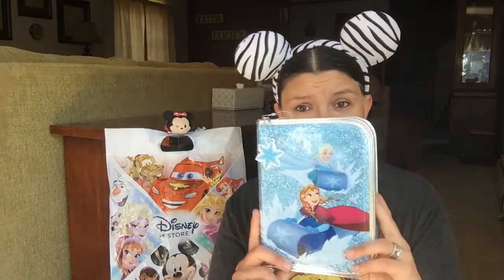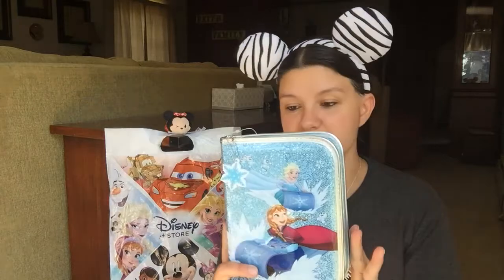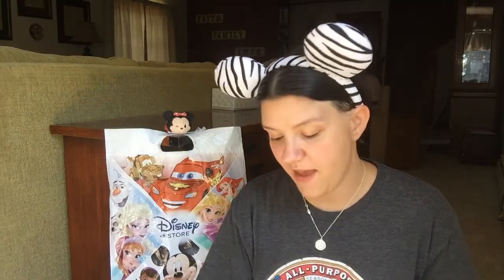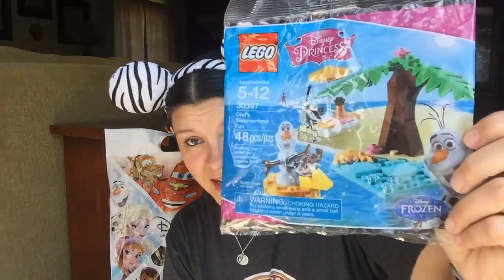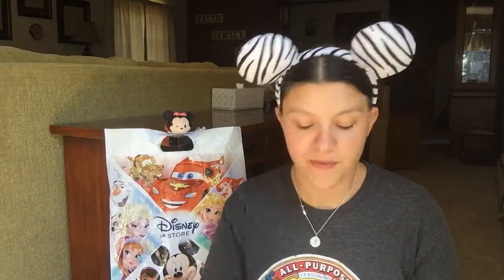Disney Store Mini Haul Mickey Money Monday E. 32| DISNEY ON A BUDGET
Please join me as I save for my upcoming trip to Walt Disney World!!!

Disney World Trip January 2017 Budget
Little Mermaid Room at Art of Animation- $1029.41
1 Premier Annual Pass  & 1 Adult & 2 Child Park Hoppers-$2,796.71
Food/Souvenirs- $2,000.00
Bibbidi Bobbidi Boutique 2 Crown Packages-$131.89
Dresses and Accessories for BBB-$85
Tables in Wonderland Card- $150.00
ACTUAL Race Entry Fees plus Souvenirs-$809.42
TOTAL Needed $7,002.43
Disneyland Trip January 2017 Budget
Airfare $400
Candy Cane Inn- $594
Food/Souvenirs-$500
Misc (Taxi etc)-$106
ACTUAL Race Entry Fee- $351.78
TOTAL Needed $1,951.78

Planned Savings Remaining to Save $935

Current Cash Savings $581.55
Current Disney Gift Cards $4435.00
Current Target Gift Cards $30.00
Disney Dream Rewards $344.84
McCormick & Schmick’s Gift Cards $200
PAID *  Towards Room $885
PAID * BBB Dresses $85
PAID * Race Registrations with Souvenirs $809.42
PAID *CRT Pre-Paid Reservations $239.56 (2 adults 2 children for dinner)
PAID *Spirit of Aloha Pre-Paid Reservations $204 (2 adults 2 children dinner 3rd level seats)
PAID *Disneyland Light Side Challenge Race Fee $351.78 (PAID)
PAID *$400 in Southwest Giftcards ($323.92 spent on DLR trip-$70.68 Bal)

REMAINDER TO SAVE $+++546.95 (OVER BUDGET!!!)

Actual Amount Spent So Far $5860.29

CREATE A JUNK EMAIL (IF YOU HAVEN’T ALREADY) WHERE YOU HAVE ALL OF THIS STUFF SENT/LINKED TOO OR IT MIGHT FILL UP YOUR REGULAR EMAIL INBOX

Ibotta-You earn $10 when you redeem your first rebate and I earn $5! Plus we can help each other with monthly teamwork challenges!

Checkout51
It’s an app and a website, there is no referral bonus but you should have this anyhow!

Shopkick-This is an app that you use in stores, many stores offer kicks (points) for walking in and you can get extra kicks if you add a card and make purchases at some stores. They also have kicks for scans which my kids and I turn into a scavenger hunt while we are at the store (especially Target!) Whenever I am in the mall I walk to the stores that are listed and get my walk in kicks and I can even drive by my Best Buy and get kicks without walking in! Turn your kicks into gift cards, I always get Target because I can buy Disney gift cards with it! I get 50% of the kicks my friends earn during their first 2 weeks!

Savingstar
An app and a website, there is no referral bonus, but you should have this anyhow!

Ebates-I’m new to this site but you earn cash back by accessing the sites you are doing online shopping with through the ebates homepage. They also have an app and many stores can be accessed on mobile devices and some (Disney Store for one) you must be on a computer. I earn $5 and you do too for signing up (your sign up may be more if there is a promotion; I got a $10 Target card when I followed someone’s link!)

InboxDollars-I print the majority of my coupons from this page and all groupons. Each coupon gets me $0.10 when I redeem it instore and the groupons vary based on the price that I purchase. They also have surveys and sweepstakes and other things, do as much or as little as you like! You can’t cash out until you reach $50, and then $30 after that. I’m pretty close to my next check, I would love your help!

Swagbucks-An app and website where you can earn swagbucks (points) for various activities including shopping, watching videos and taking surveys. I get 10% of your swagbucks earnings if you sign up with this link (they aren’t taken from you!)

Shopmium- I use this app the least but it does occasionally have some great deals. I get $2 and you get a free Lindt chocolate bar (via rebate) when you sign up with my link and code.

ReceiptHog-look for this in your App Store it is a neat app! All you have to do is scan your receipts within 14 days of purchase!

ReceiptPal-look for this one in your App Store also. Works similar to ReceiptHog except you can turn in receipts up to 30 days after purchase.